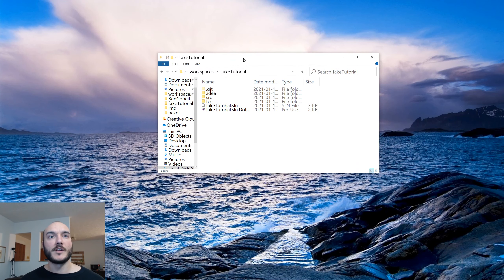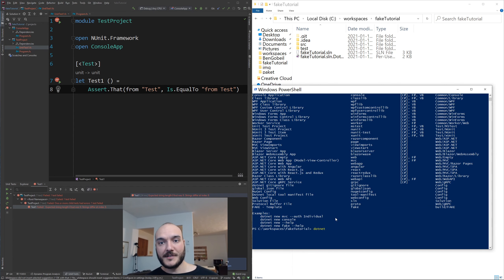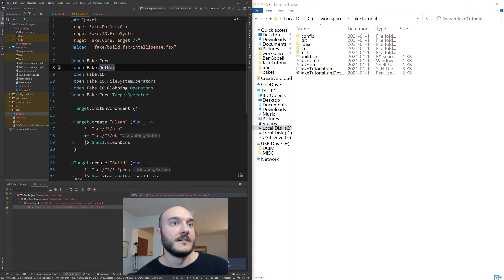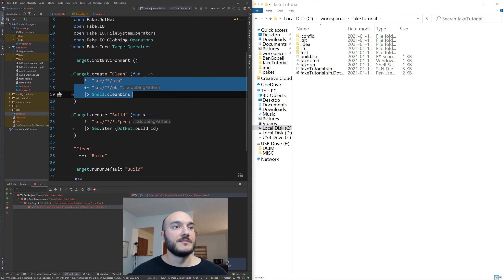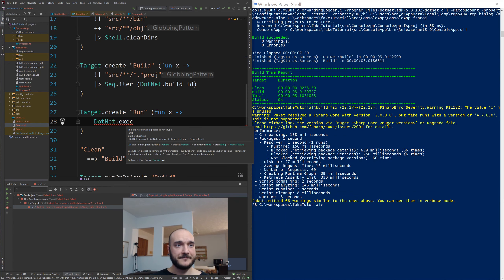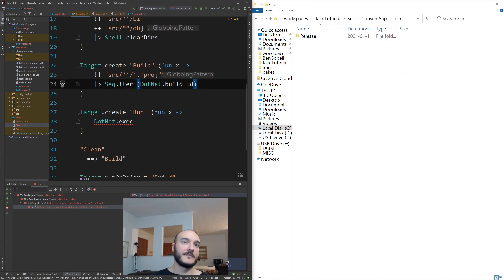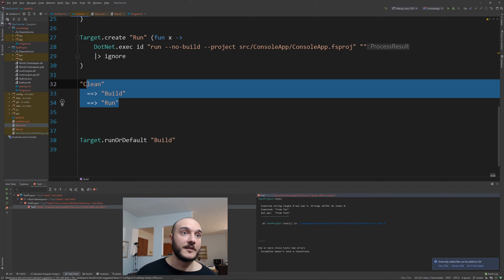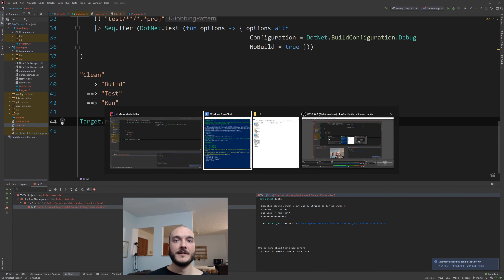What is FAKE for F#? How To Use FAKE (Build/CI/Task Automation for F#)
Timestamps:

0:00 Intro
0:09 What is Fake
1:04 Why use FAKE for Build scripts/automation
8:16 Tutorial
41:54 Closing comments